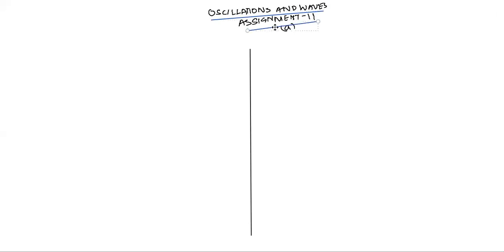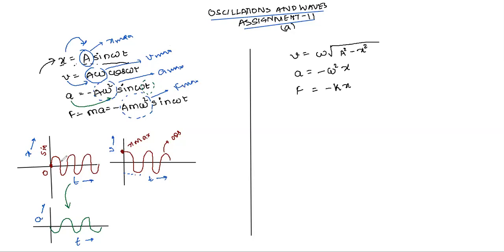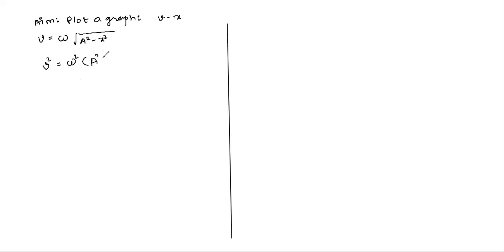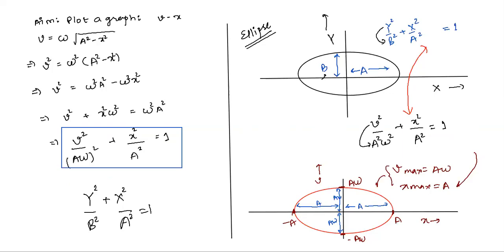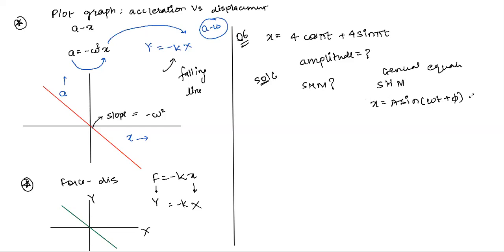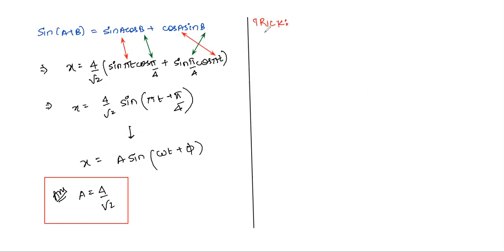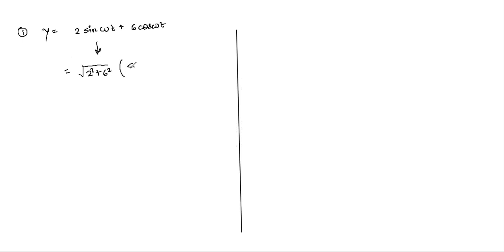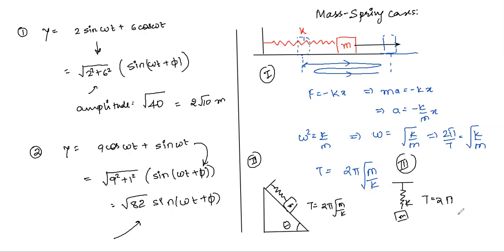Part 15 | SHM Fundamentals | Physics | Crash Course | JEE NEET | Khushwant Fatnani